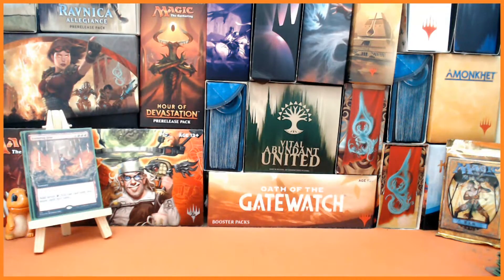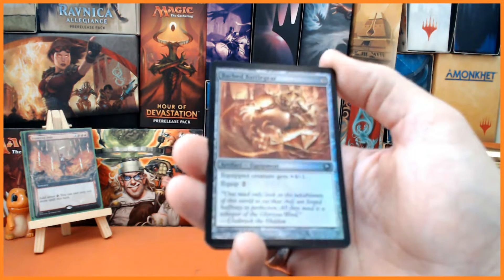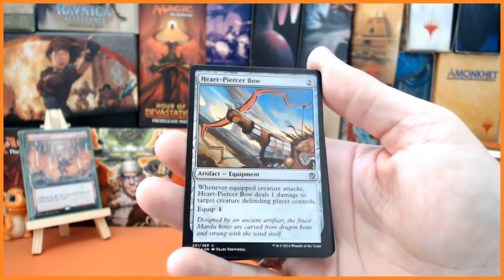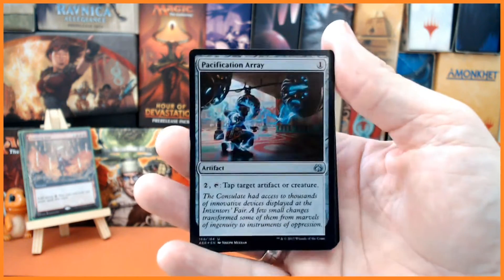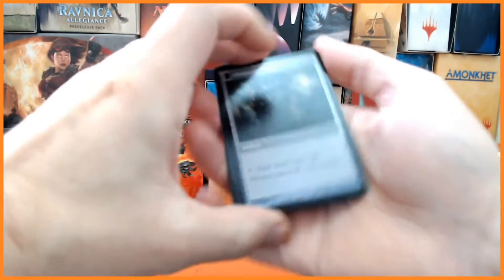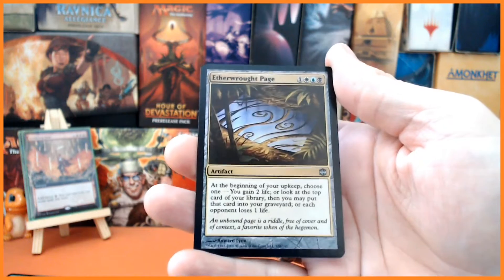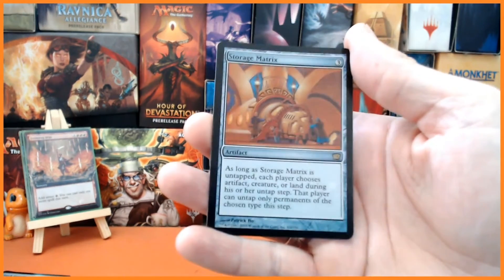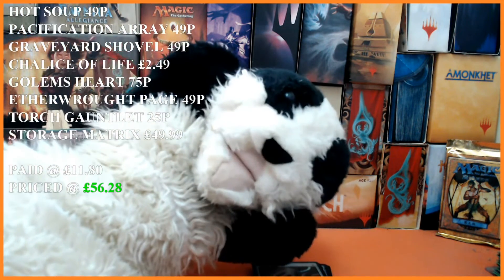MTG - MOST EXPENSIVE FOIL FIND SO FAR! - WHEEL OF FOILTUNE.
EPISODE 96 OF THE MAGIC THE GATHERING THEMED "WHEEL OF FOILTUNE" WHERE I GO IN SEARCH OF MTG FOIL CARDS FOR THE MIGHTY BADGIE AND THEN SEE IF WE HAVE MADE OUR FORTUNE, BROKE EVEN OR MADE A HORRIBLE LOSS. IF IT LANDS ON A COLOUR WE GIVEAWAY A FOIL RARE TOO SIGNED BY A BADGER. JUST COMMENT YOUR MANA COLOUR TO ENTER.